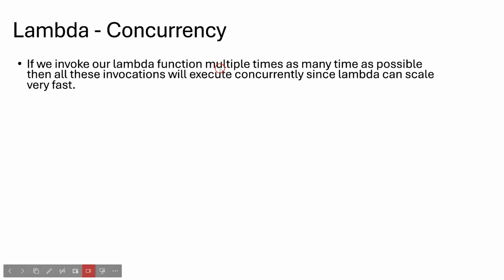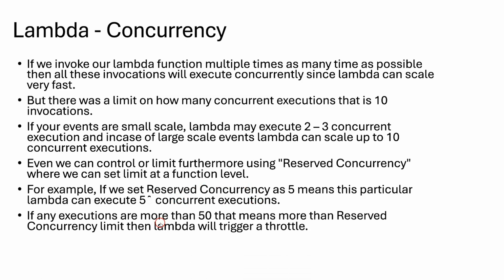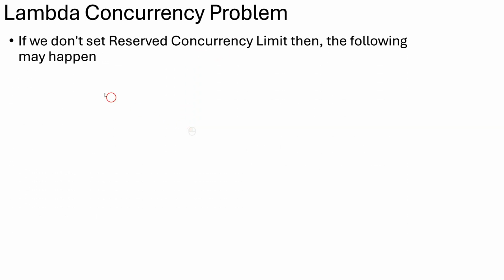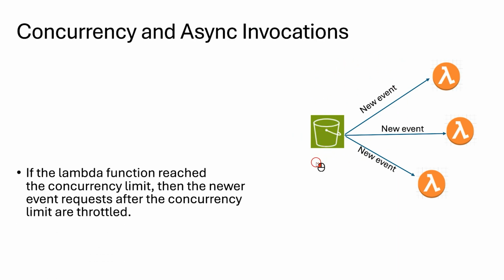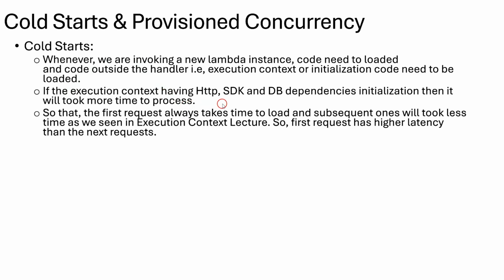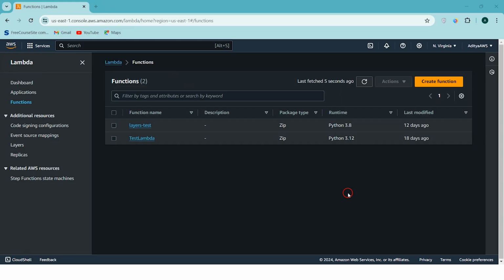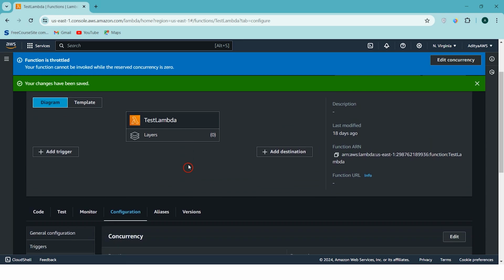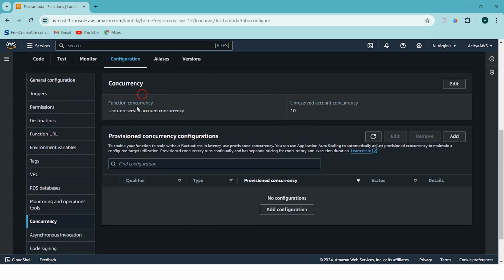Master Serverless : AWS Lambda Concurrency Maximize Performance & Scale (2024 Guide)!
Unlock the full potential of your serverless functions! Join Episode 13 of our AWS course and learn how to optimize AWS Lambda concurrency.

Conquer Lambda Scaling:

Understand concurrency limits: Discover how to manage concurrent executions effectively.
Optimize function performance: Implement strategies to handle increased workloads.
Hands-on mastery: Learn how to configure and test Lambda concurrency through practical exercises.
No prior AWS experience required! We'll break down the concepts step-by-step, empowering you to achieve optimal Lambda performance.

Bonus: Learn valuable tips for balancing cost and performance with Lambda concurrency. ✨

Whether you're a developer, architect, or DevOps engineer, this episode is your key to maximizing the power of AWS Lambda!

Click now & take your serverless applications to the next level!

Welcome to Episode 13 of our AWS Comprehensive Course! In this episode, we dive deep into AWS Lambda concurrency, providing a detailed hands-on tutorial. Learn how to manage concurrency, optimize performance, and ensure your Lambda functions run efficiently. Whether you're new to AWS or looking to enhance your skills, this episode will provide valuable insights and practical knowledge.